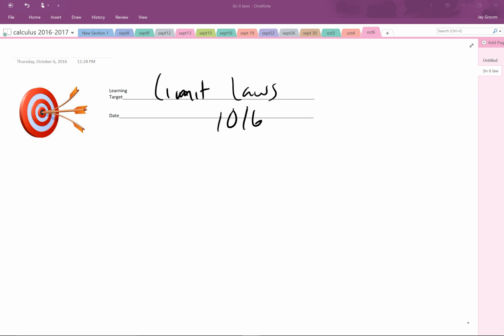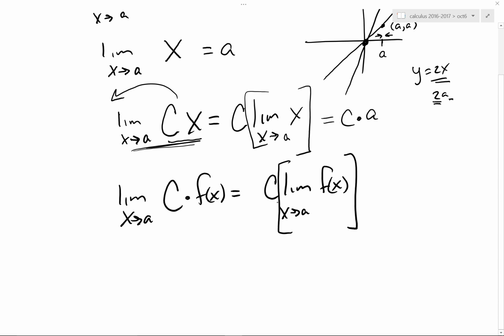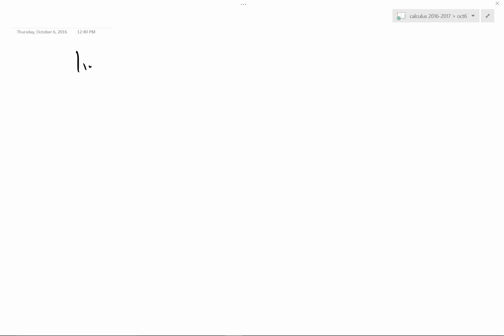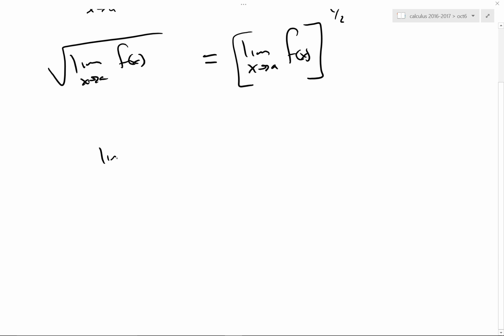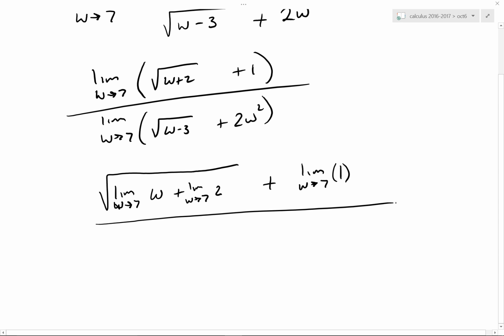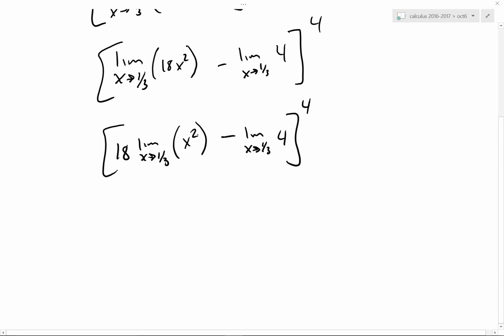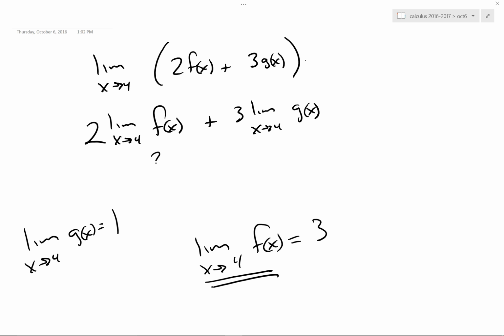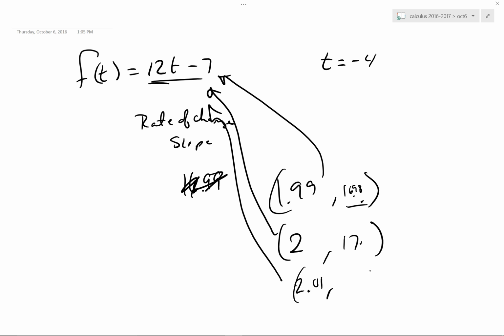limit laws section 2 3